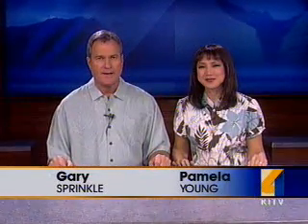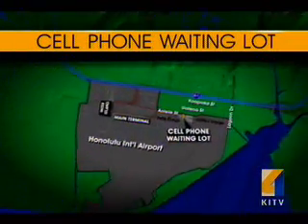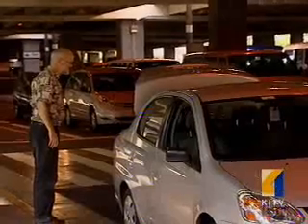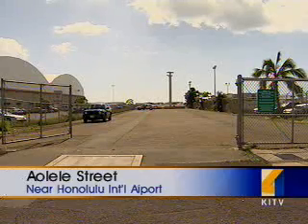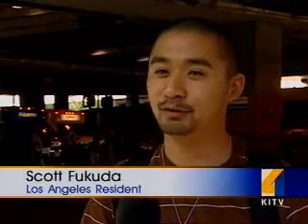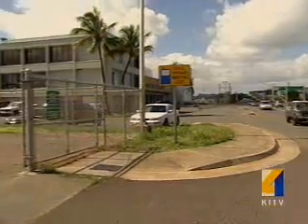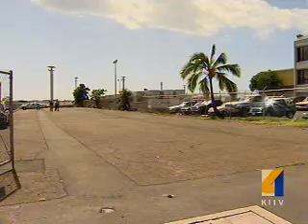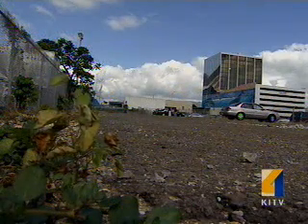Motorists Get New 'Cell-Phone Lot' At Honolulu Airport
It's called a "cell phone waiting lot" and it allows drivers picking up arriving passengers to wait for up to an hour with their vehicles. For news you need to know,